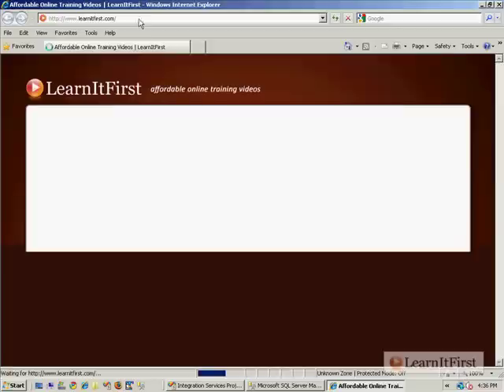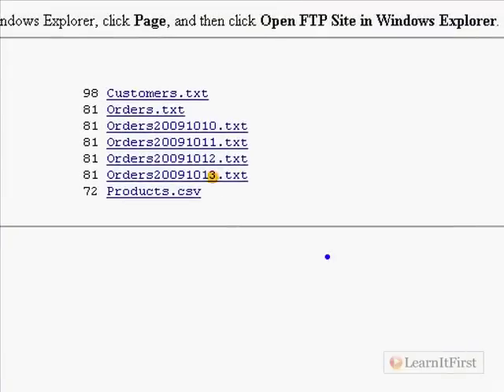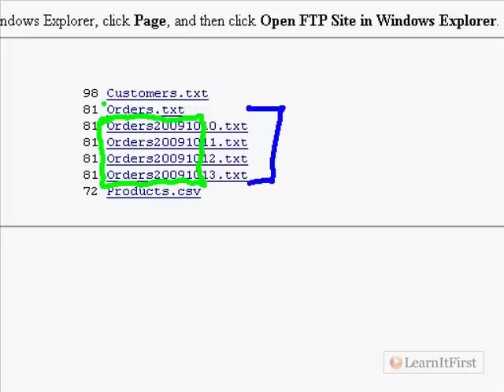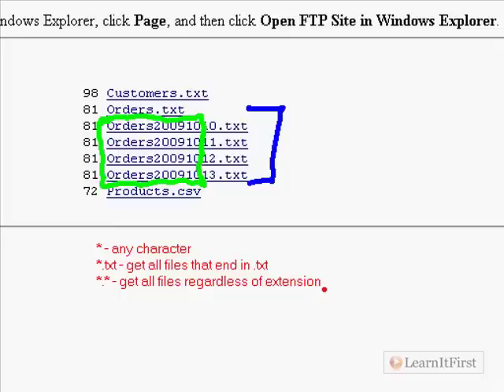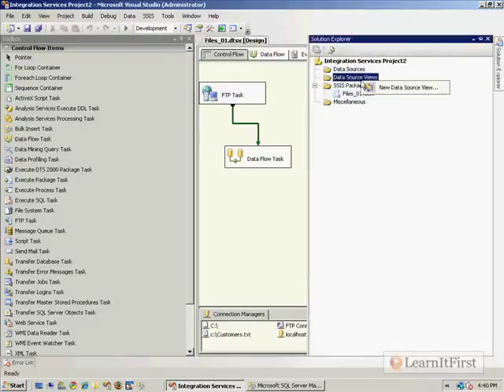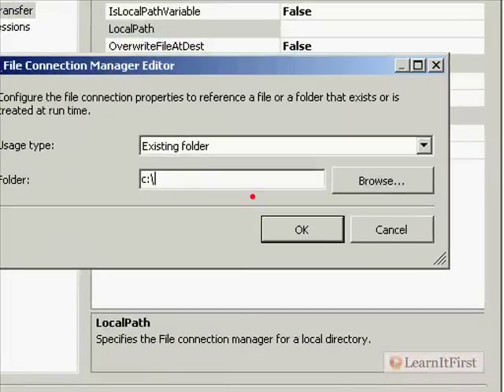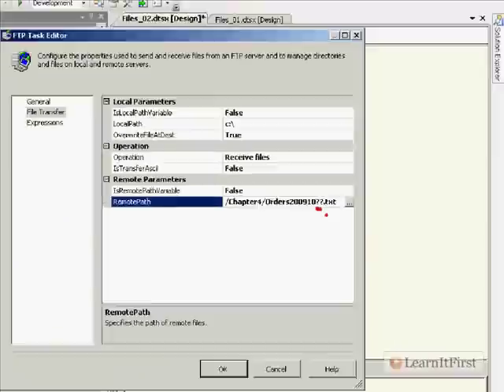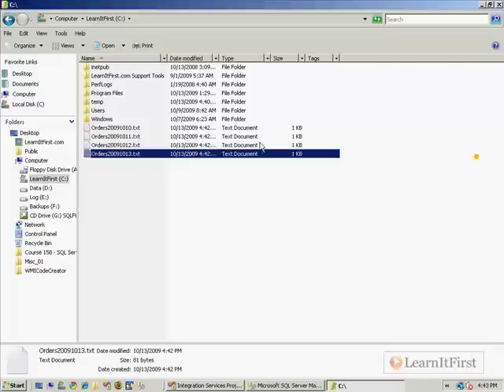How to Download Multiple Files with the FTP Task (Part 1)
This video is part of LearnItFirst's SQL Server 2008/R2 Integration Services course. More information on this video and course is available here:

In this video we will cover downloading multiple files using the FTP task, including downloading specific files using wildcards.

Highlights from this video:

- What's a good FTP client?
- Downloading certain types of files
- Wildcards
- Question Marks
- Different command prompts
- Flat File Source